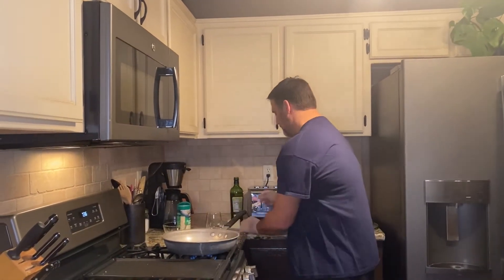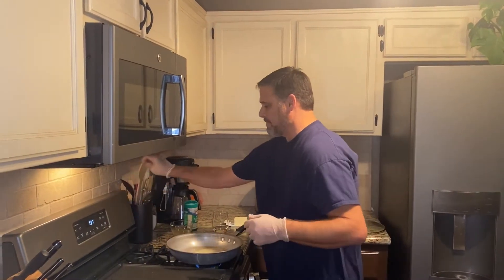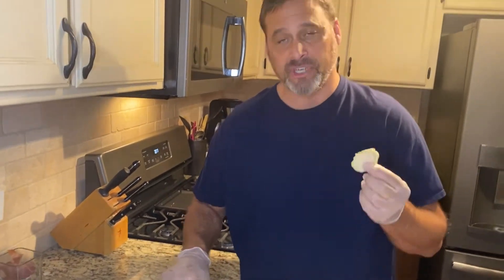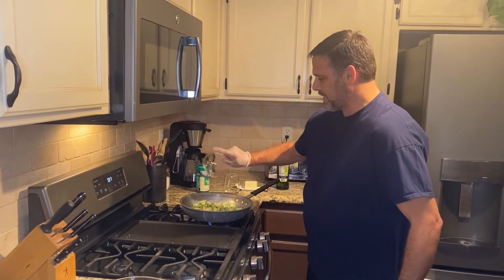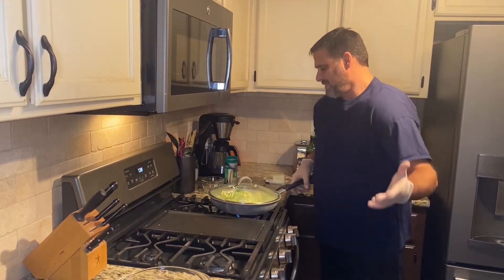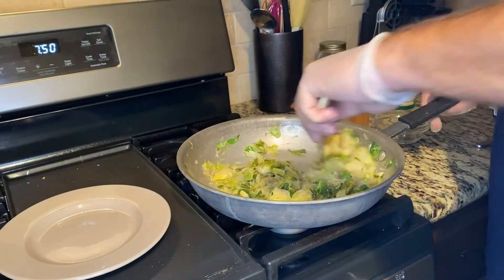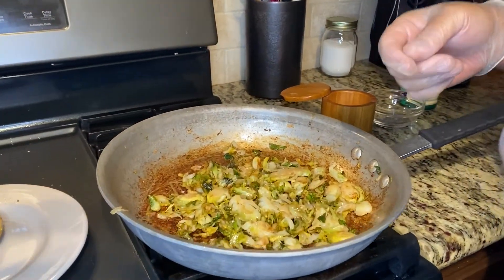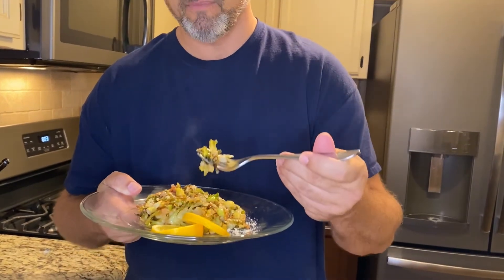Mike makes Sautéed Brussel Sprouts with Shallots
Feeling Social?